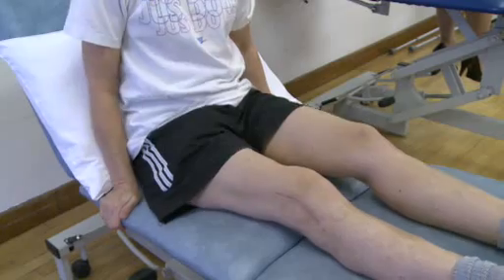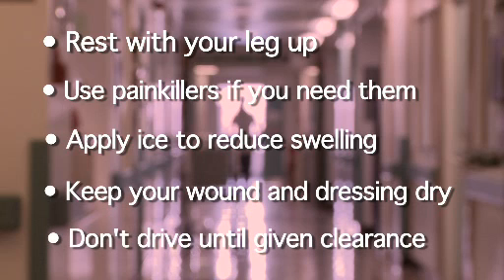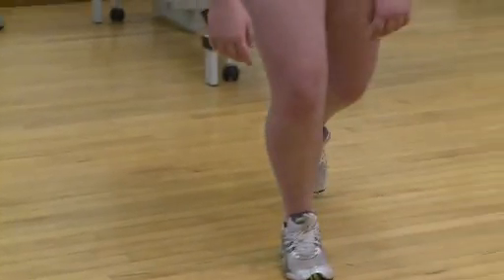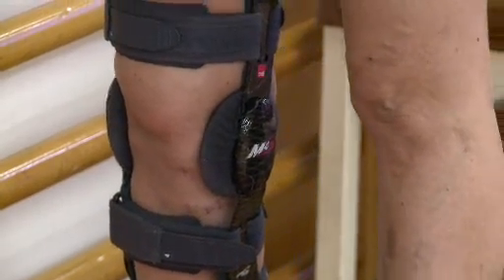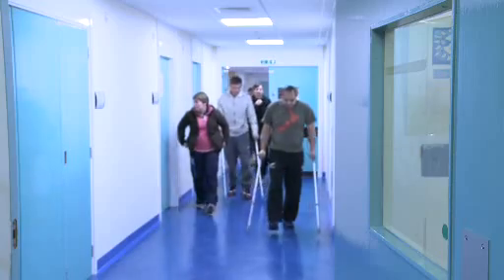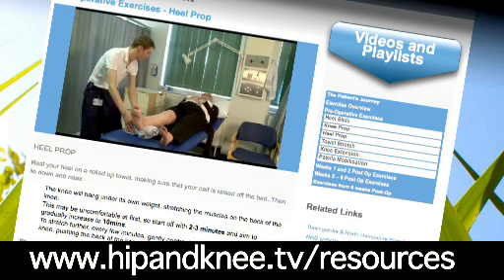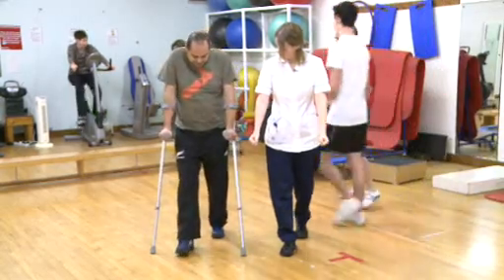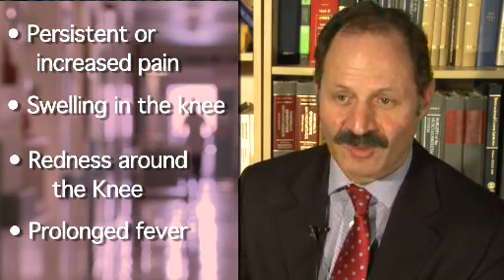ACL Reconstruction & Recovery: At Home after the Operation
This video gives an overview of those crucial first few days & weeks once you are back home after ACL Surgery.

The foundations for success in your long-term recovery are very much laid in this initial period at home, so its important to get things right and not to overdo it ... however much you feel you're able to.

You can find additional post-op advice & information about the best approach to the first few weeks after surgery and starting your exercise programme in the Resources section of